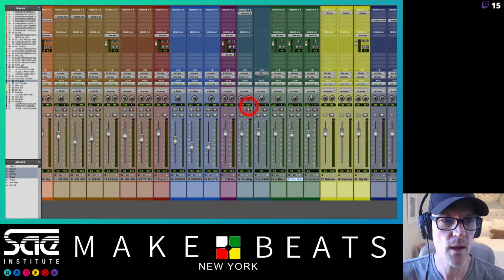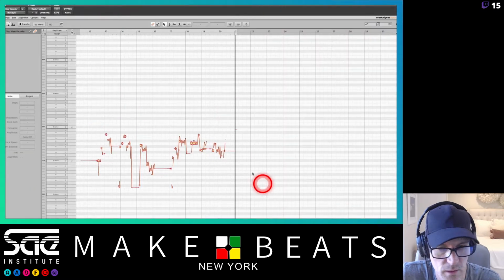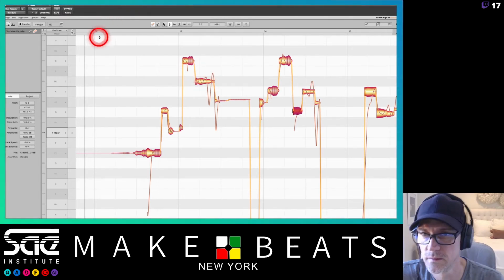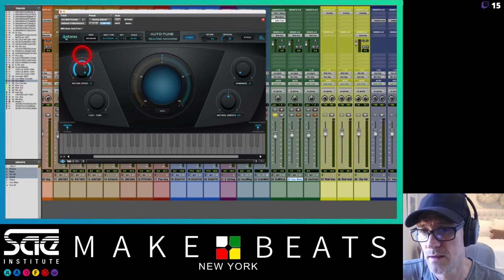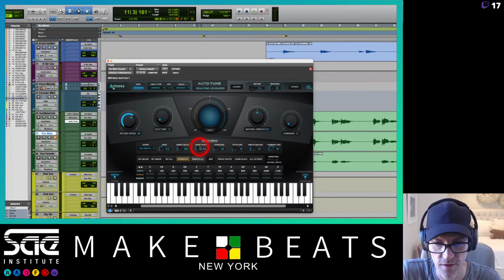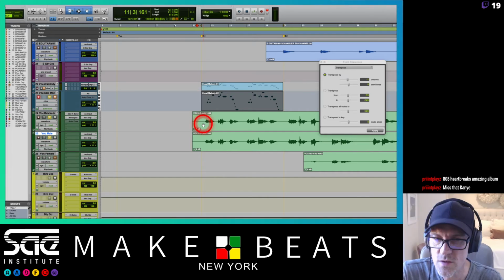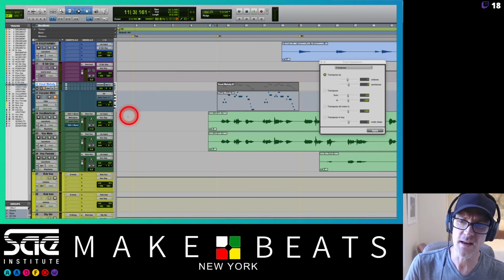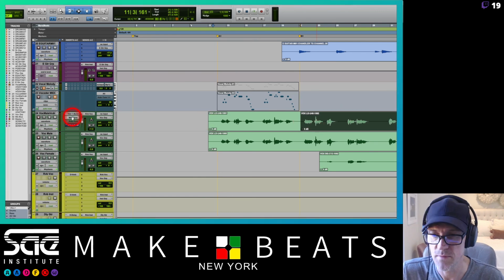06-08-2021 Pro Tools Melodyne and Autotune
Learn the basics of Melodyne and Autotune!

Artist: Andrew Cole
Song: Dead Roses

All audio files have been engineered and recorded by TELEFUNKEN Elektroakustik and are presented for educational and demonstrational purposes only.